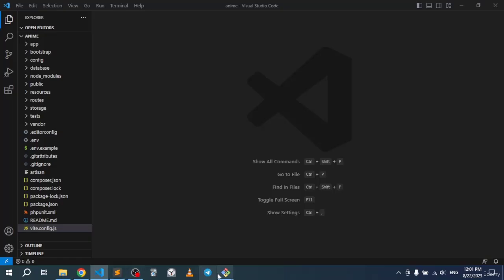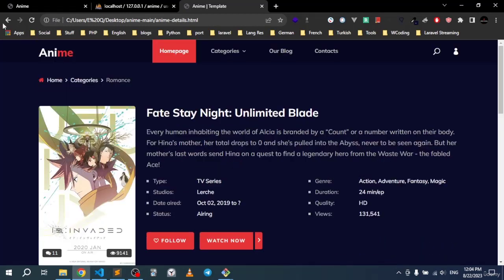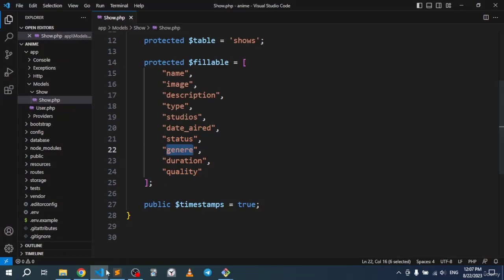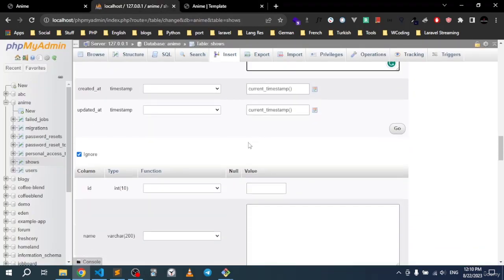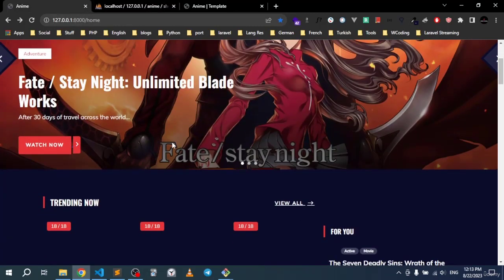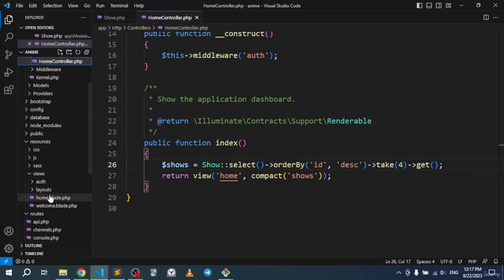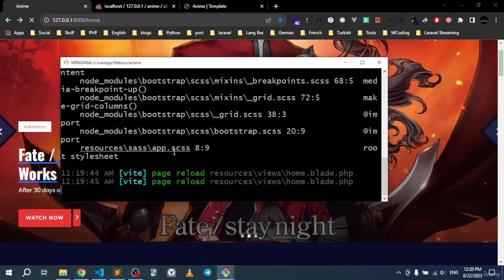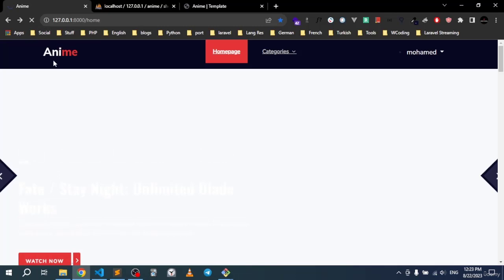1 Displaying Shows (2. Getting Main Features Done)